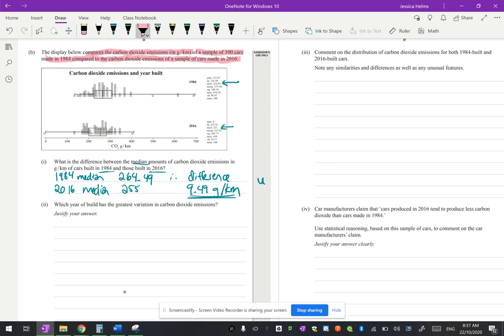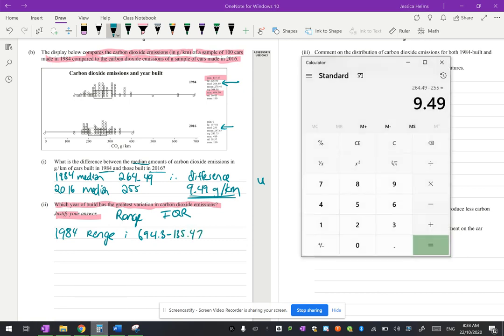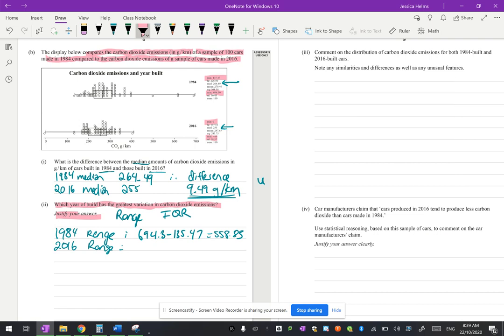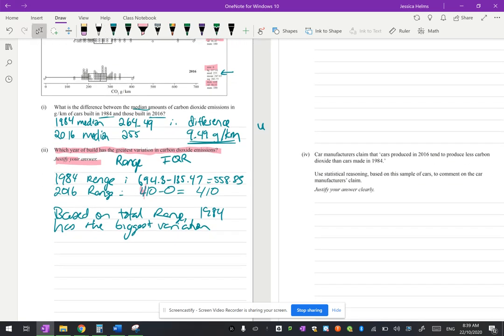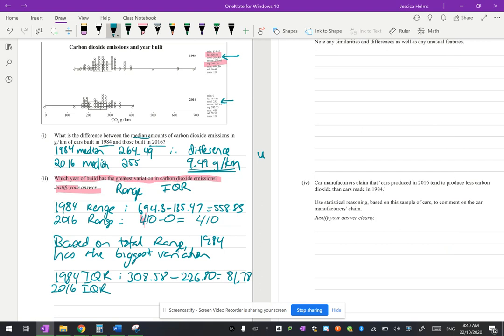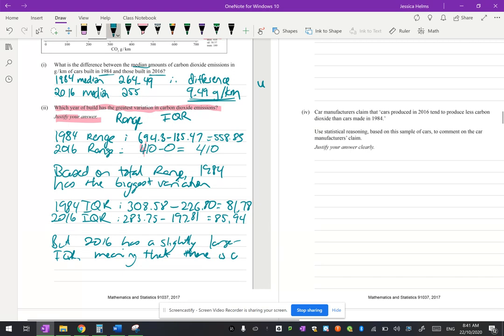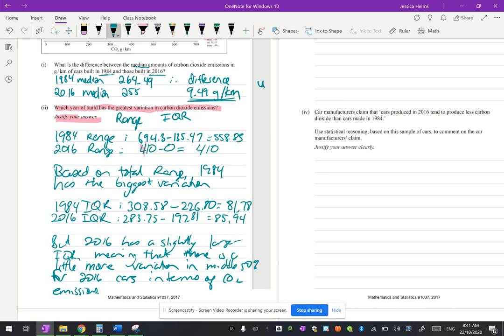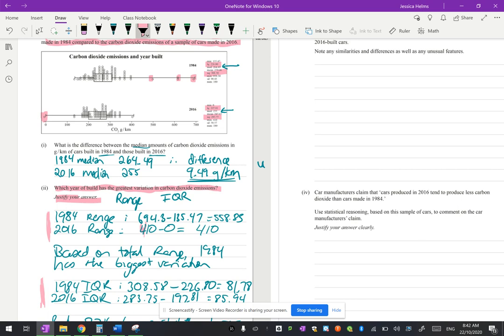2017 Statistics 1.12 Q2bii